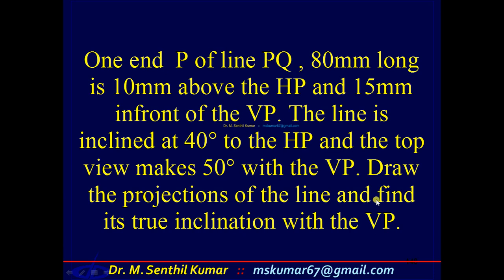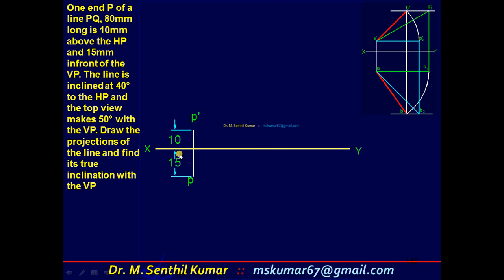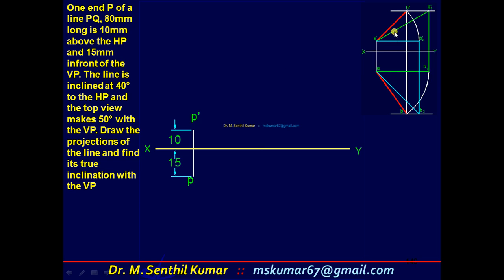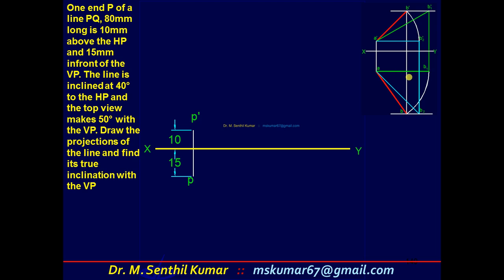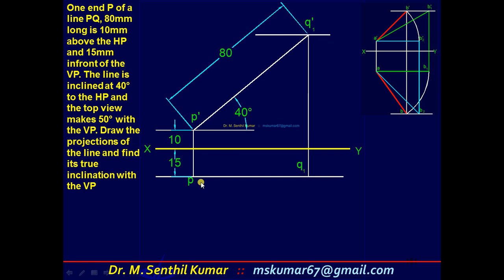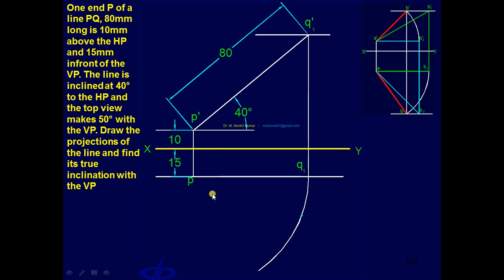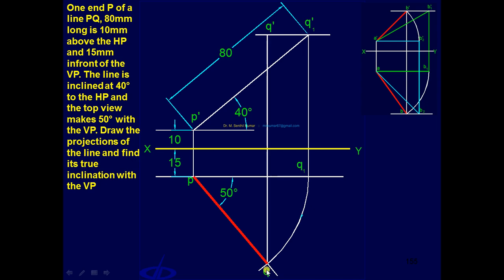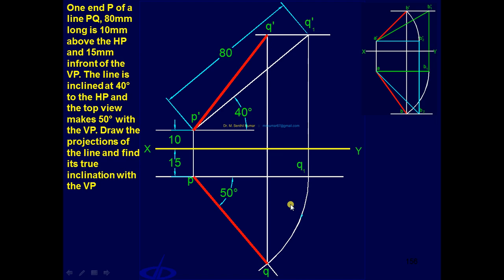8.17 Projection of Straight Lines Inclined to both HP & VP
Projections of Straight Lines :: Line inclined to both HP & VP :-
Problem #18: One end P of a line PQ, 80mm long is 10mm above the HP and 15mm infront of the VP. The line is inclined at 40° to the HP and the top view makes 50° with the VP. Draw the projections of the line and find its true inclination with the VP